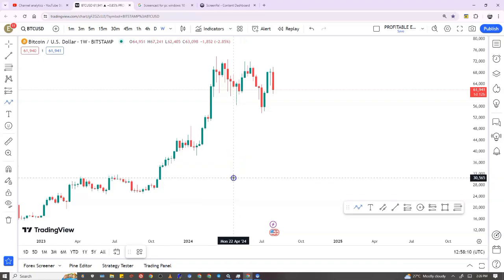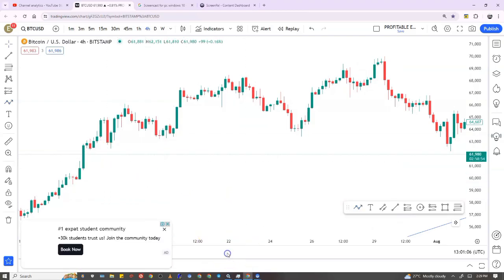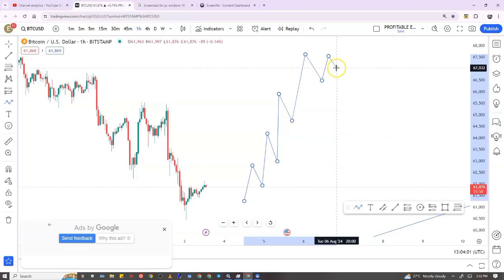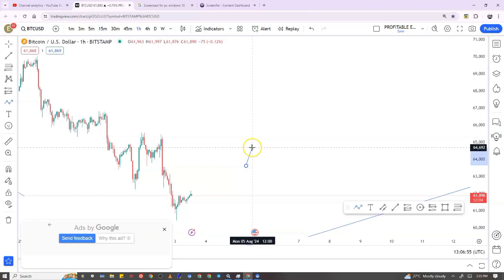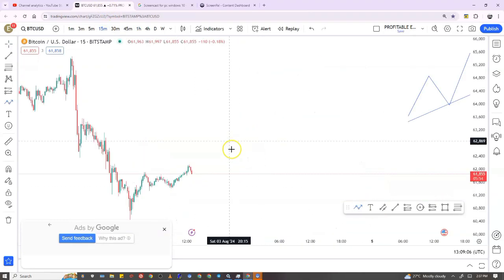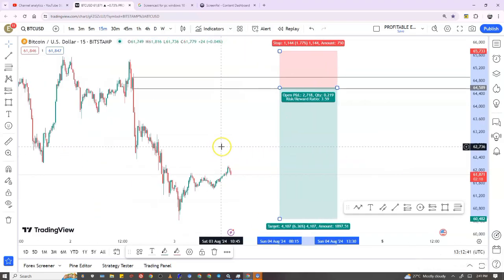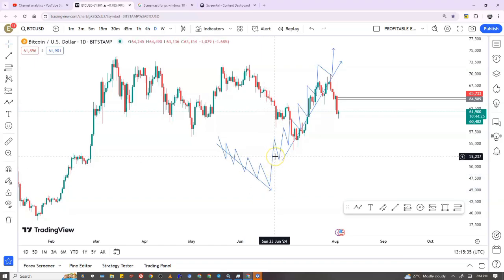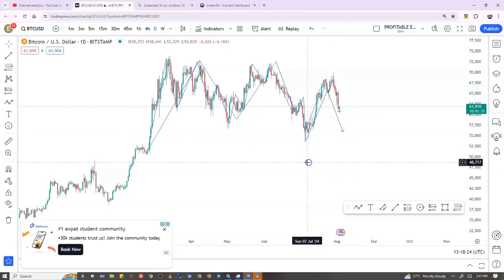crypto trading for beginners part 2